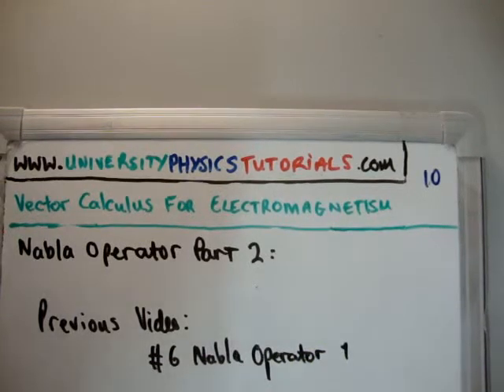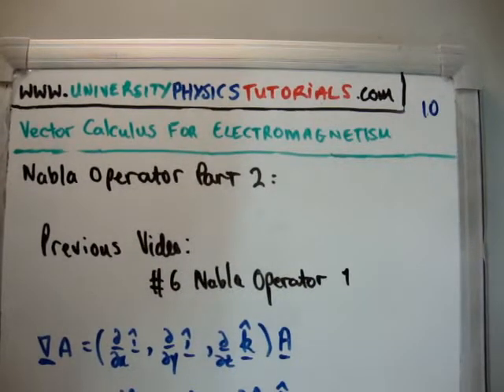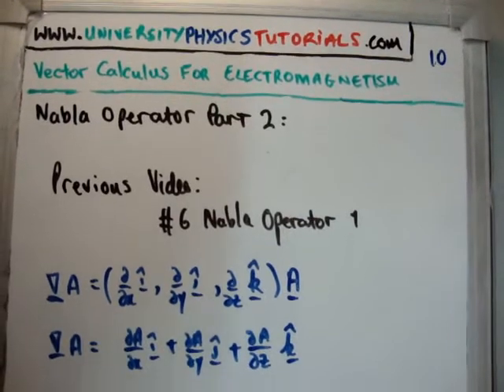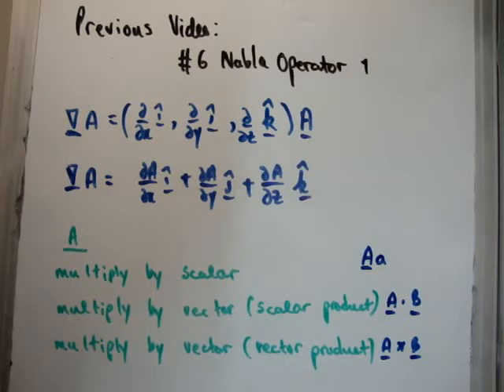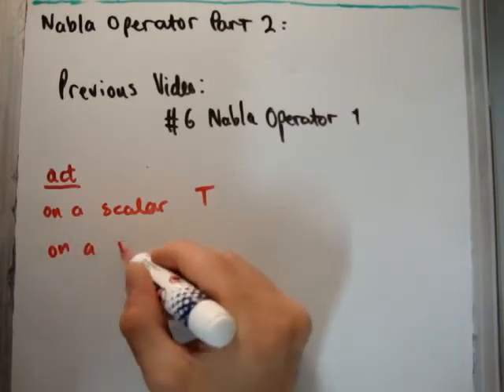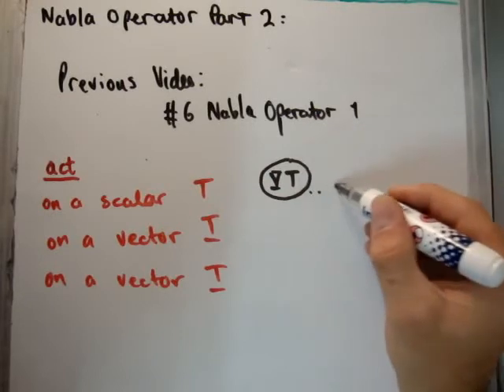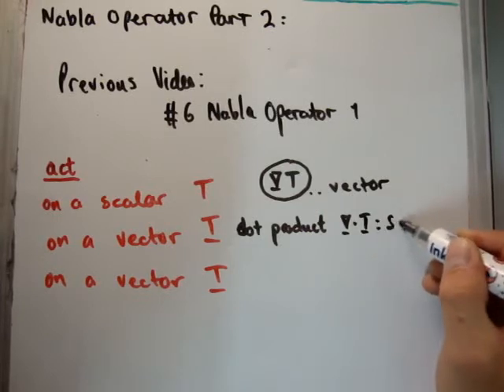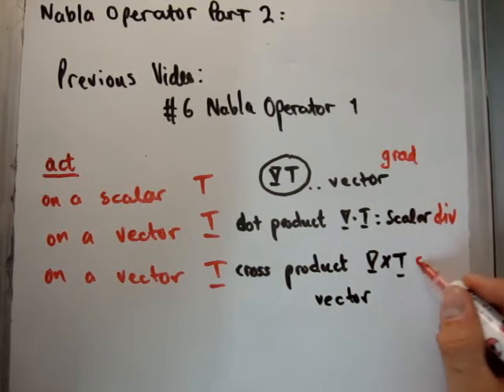Vector Calculus for Electromagnetism 11 : The Nabla Operator 2/2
In this video I continue with my tutorials which cover the necessary vector calculus for classical electromagnetism which is pitched at university undergraduate level. Specifically in this video I summarise our knowledge of the Nabla operator and prepare for its use in our studies of electromagnetism.